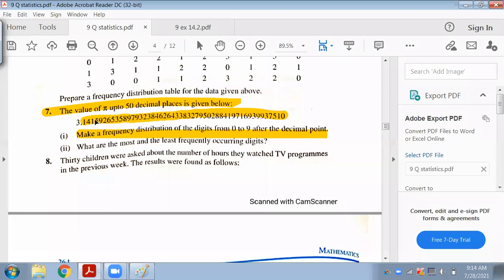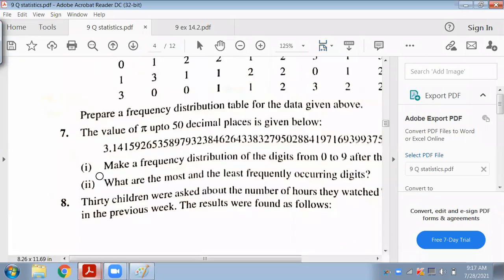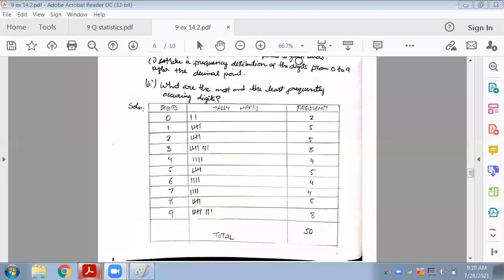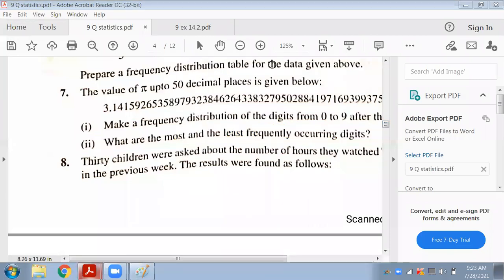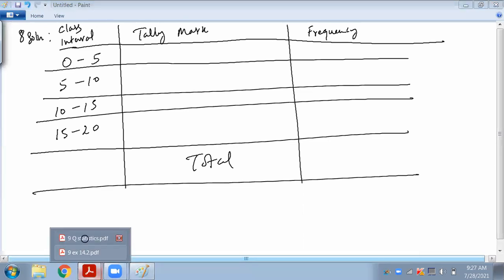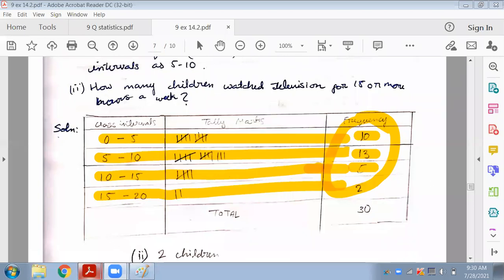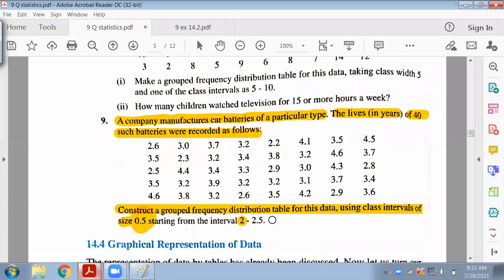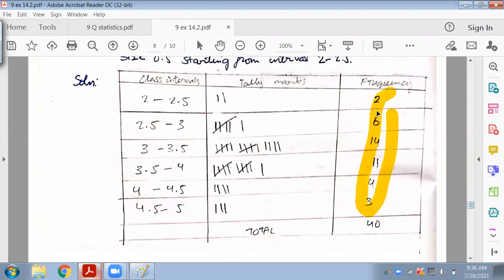Class 9 CH 14 statistics Ex 14.2 , Q 7,8,9